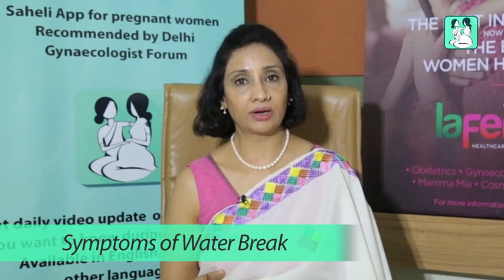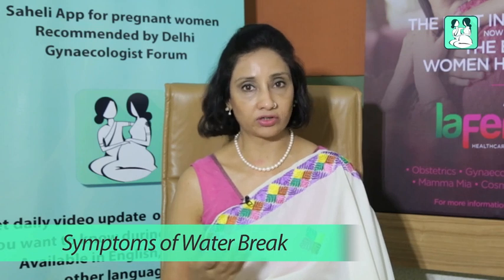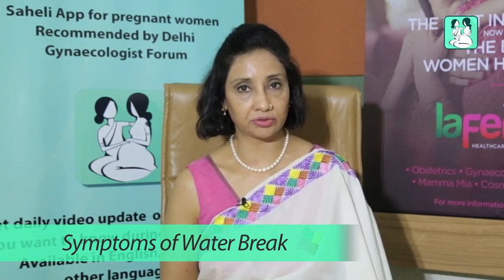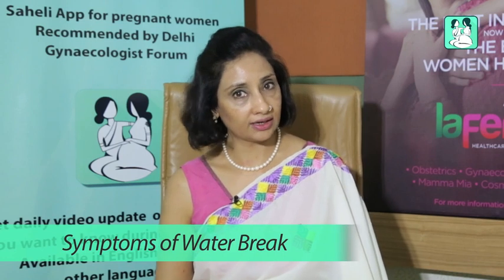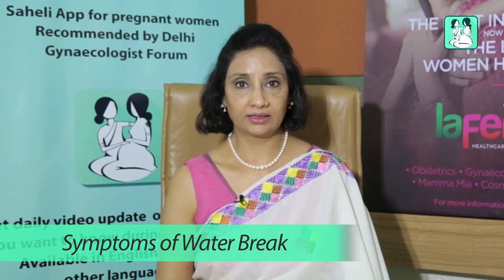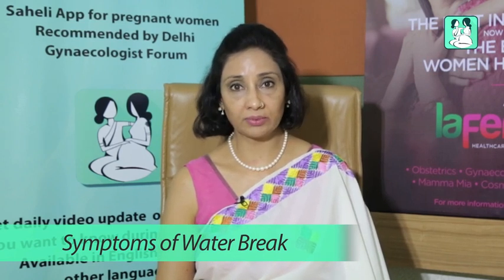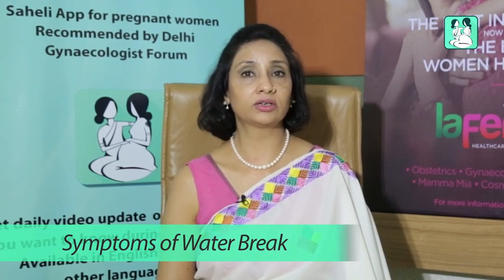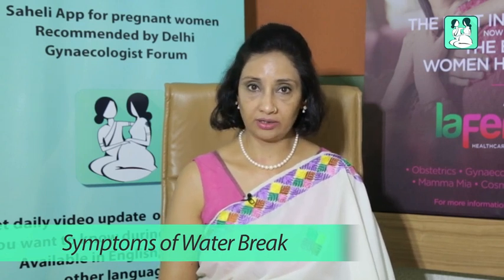Symptoms of Water Break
Dr. Divya Singhal

The only Video App dedicated to Pregnant Women.